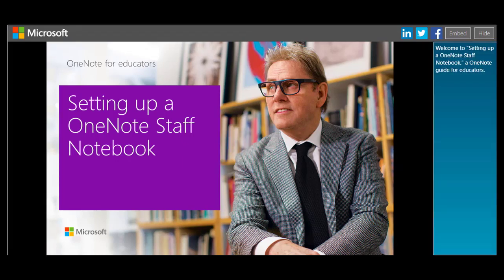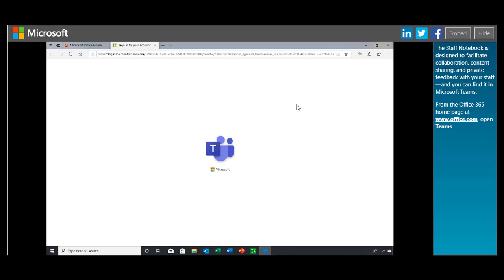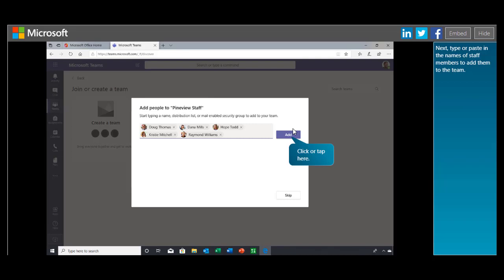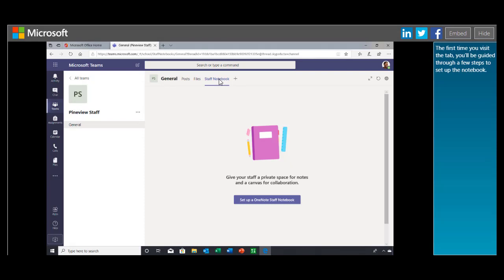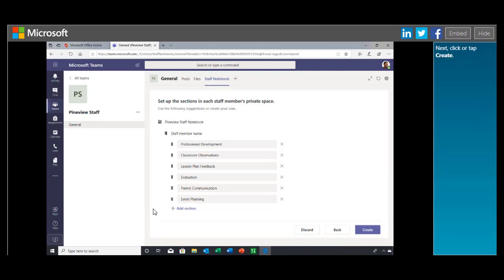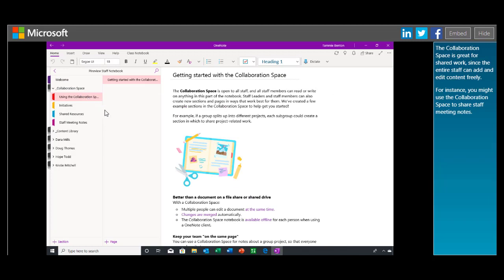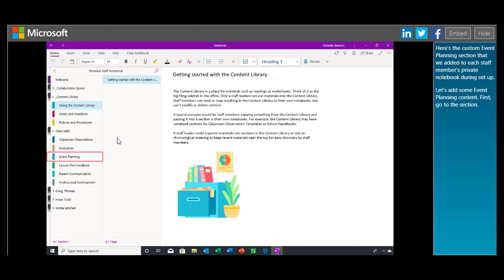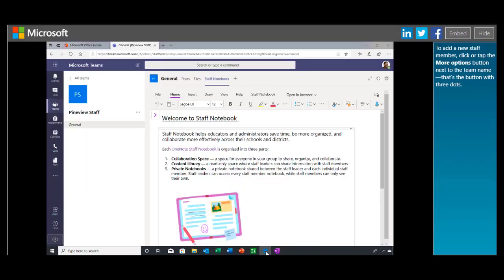12 Setting up a OneNote Staff Notebook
Learn OneNote in an easy and fast way